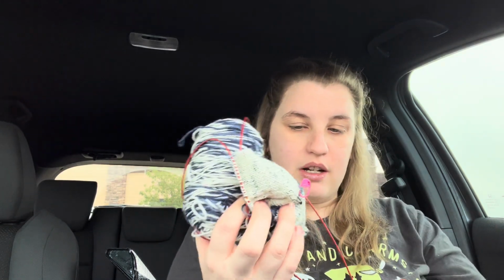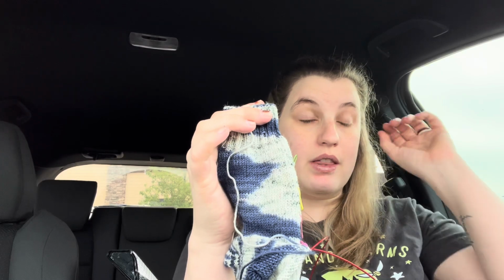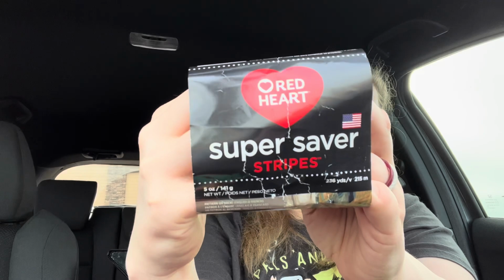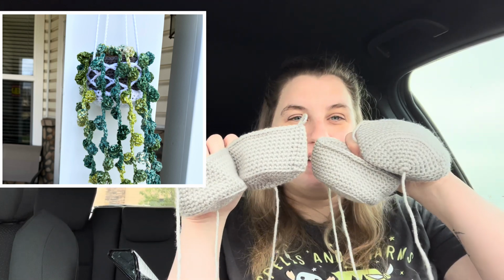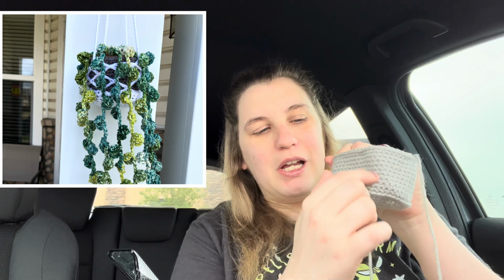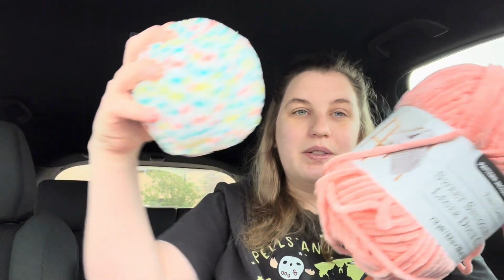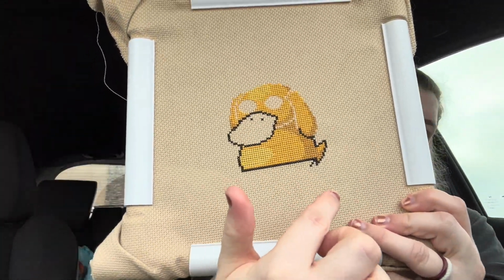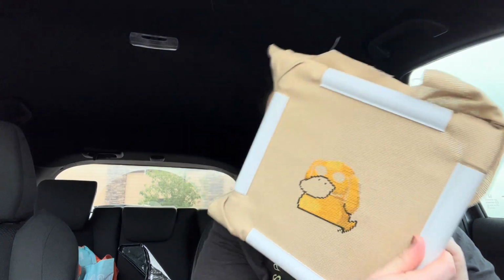Who Remembers Retro Stripes?!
Sock yarn:
Michaels Craft Store
Perfect Pair - Born to Run

Blanket Yarn:
Red Heart Super Saver Stripes
Retro Stripes

Psyduck Cross Stitch Pattern (Paid):